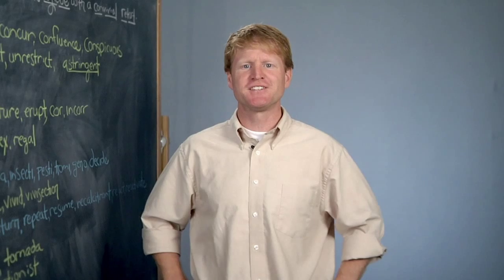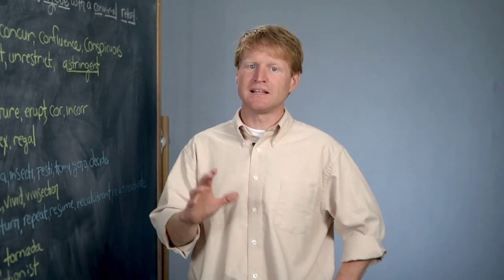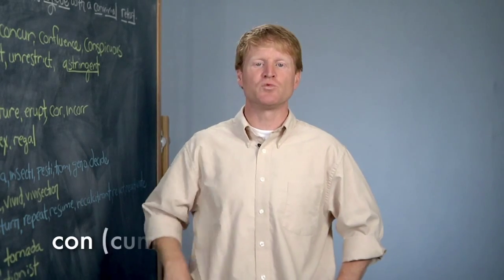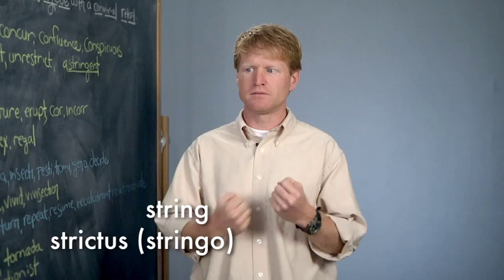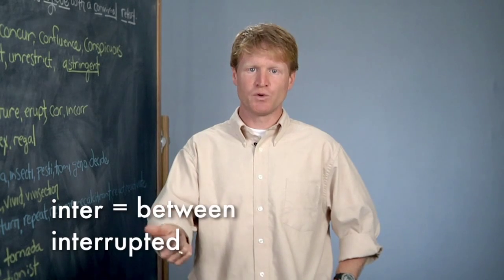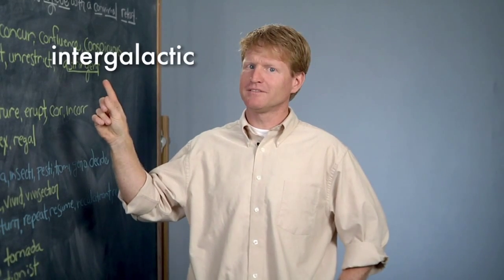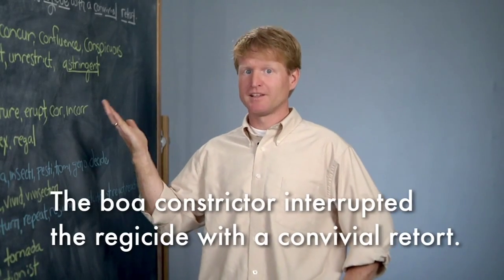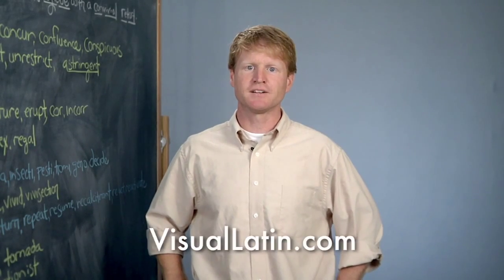SAT / ACT Latin Language Test Prep - Sample